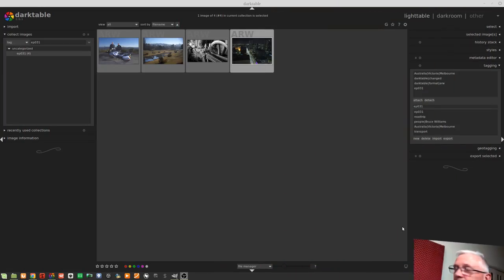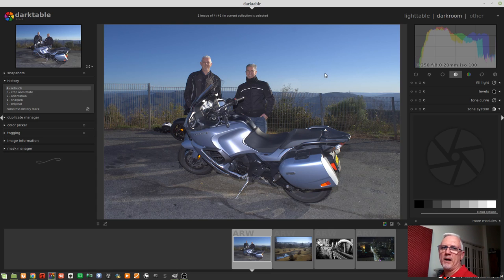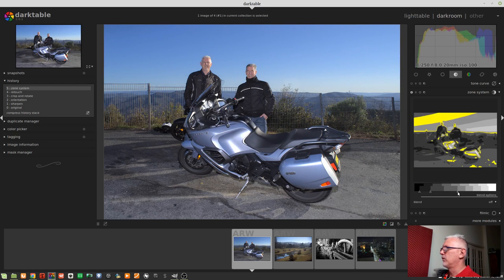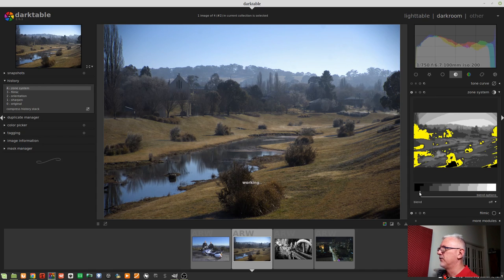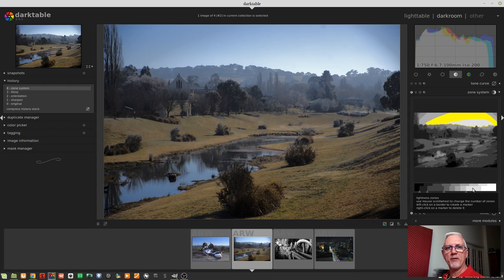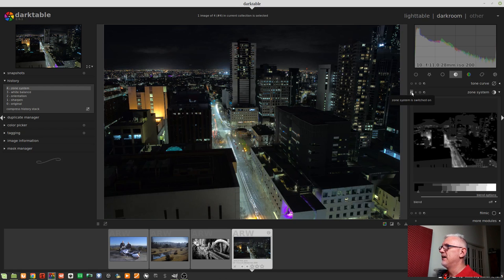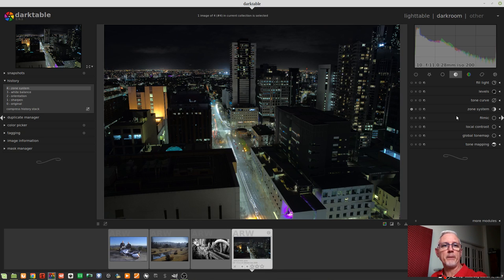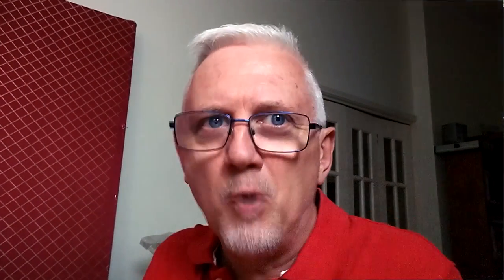darktable ep 031 - The Zone System module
In this episode, we look at the Zone System module. It's just another way that you can control the tonal distribution of your image.